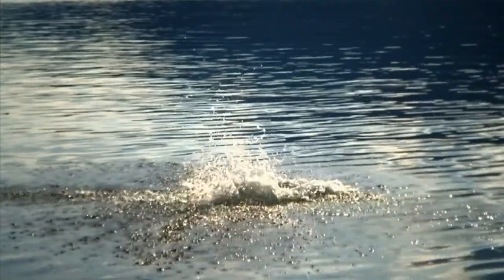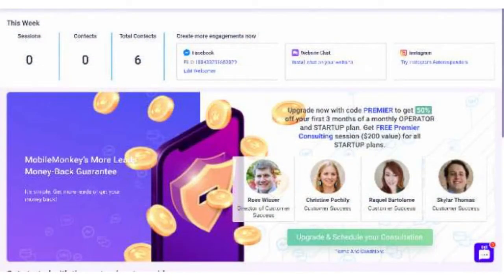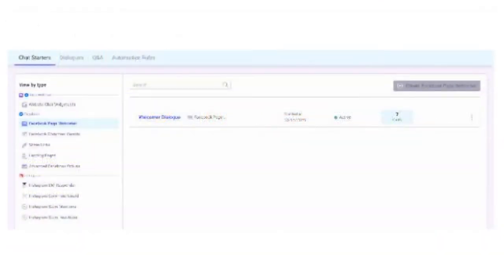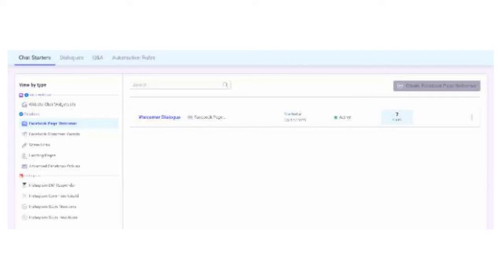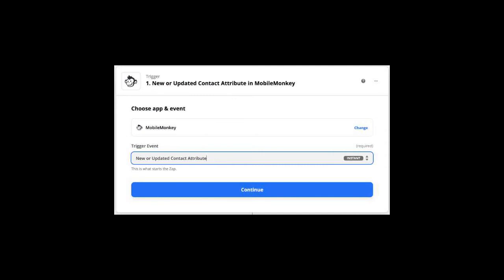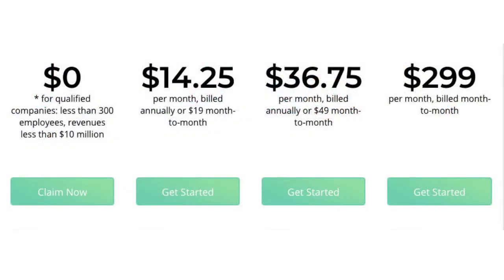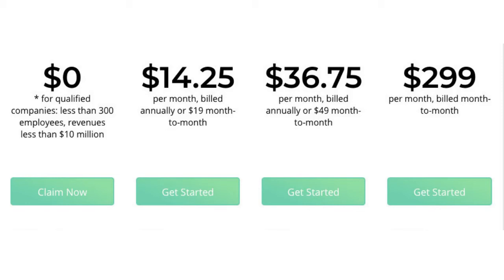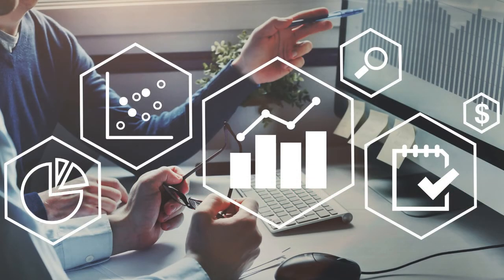mobilemonkey review - Does this software live upto the hype? Honest review of mobilemonkey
In this video, I review Mobile Monkey Chatbot with a focus on the features and functionality.
Mobile Monkey is a chatbot that has been designed to help you find your next home by connecting agents with potential buyers in real-time. The chatbot operates within Facebook Messenger and enables you to browse properties from your phone without having to download an app or go through multiple websites. It's also compatible with Slack!

0:00 Mobilemonkey review
0.57 Dashboard
1.07 Dashboard layout
2:05 Chatbot elements
2:40 Subscribers
3:14 Messages
3:36 AI
3:56 Channels
4:09 Marketing
4:22 Website widget
4:34 Pricing
5:29 Analytics
5:56 E-commerce
6:10 Templates and cloning
6:37 Support
6:50 Conclusion
7:17 Mobilemonkey alternatives